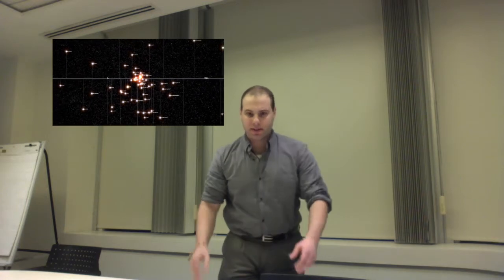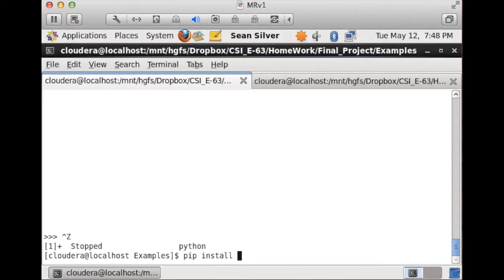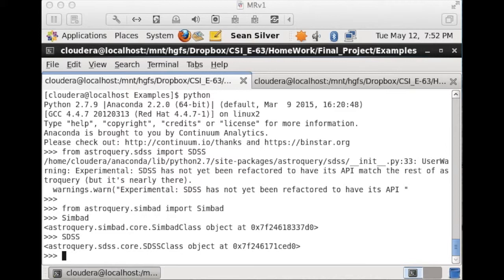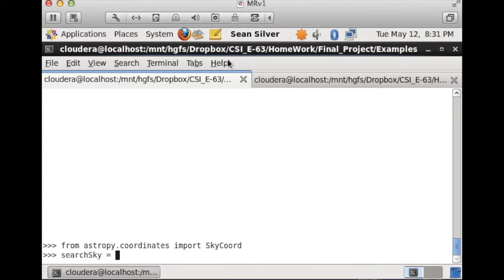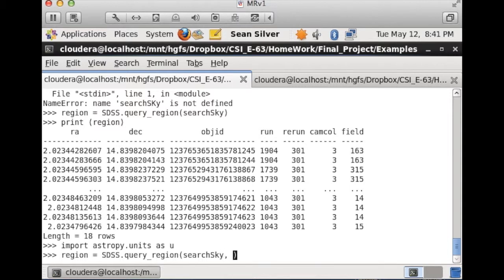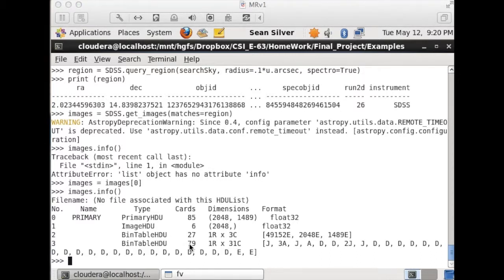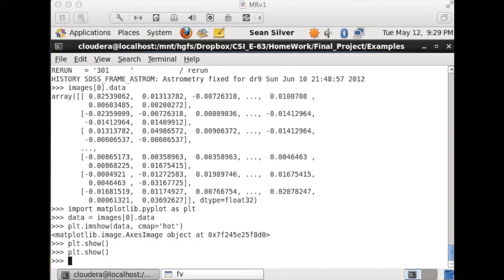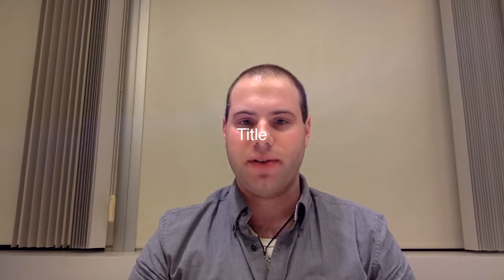CSI-E63 - Big Data Analytics in Astronomy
CSI-E63 Spring 2015 Final Project – Big Data Analytics in Astronomy